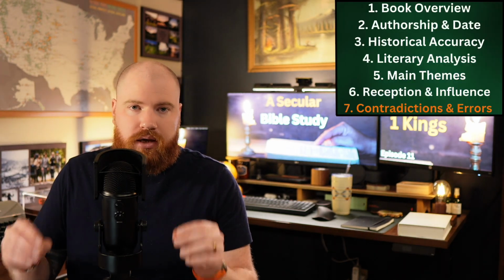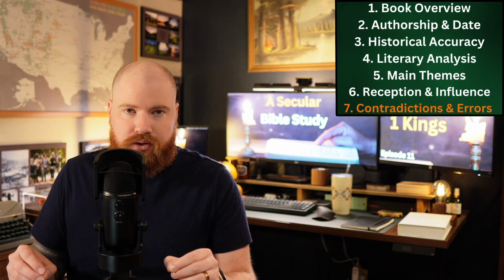1 Kings: Putting God to the Test | Secular Bible Study (Episode 11)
Secular Bible Study Playlist (All Episodes)

Today's episode is on the biblical book of 1 Kings.
I cover the following:
-Book Overview
-Authorship And Date
-Historical Background/Accuracy
-Literary Analysis
-Main Themes
-Reception And Influence
-Contradictions, Errors, & Misconceptions
-Problematic Verses

Quick Correction - My first contradiction listed is incorrect. I must have got my notes mixed up from my 2 Kings' planning. This should have been about Jehoiachin's age when he began to reign, which is 8 in 2 Chronicles 36:9 vs 18 in 2 Kings 24:8. I had a different note originally about Jeroboam that I decided to cut. Sorry for the error.

A sincere thank you to this video's supporters:
*Iconoclast Tier*
     -Jason Rollins
     -Shawn Skaggs
*Atheist Advocate Tier*
     -Jarrod Nichols
*Secular Scholar Tier*
     -Anne Stephens
     -Azho64
     -Christopher J Knight
     -Hannah
     -Kristi Goff
     -Ray Calabro
     -Todd Hill
*Freethinker Tier*
     -Ashley Shivers
     -Dana Kendall
     -Debbie Andrews
     -Fredrik Sanfridsson
     -Jonathan Sebastian
     -Kami Ross
     -Roland Watts
     -The Merlin
*Skeptic Tier*
     -Andy Wilce
     -Beegee
     -Brandon Michaels
     -Composer Everett
     -Drew
     -Jed Wentz
     -Lori Wieser
     -Matthew Baird
     -Ravyn
     -SCO
    -Scvanderhorst
     -StarryNight
     -T Rose
     -Tony Maitland
*Rationalist Tier*

Chapters:
0:00 Intro
2:03 Book Overview of 1 Kings
11:40 Authorship And Date
13:09  Historical Background And Accuracy
14:45 Literary Analysis
15:59 Main Themes
18:01 Reception And Influence
19:50 Contradictions, Errors, Problem Verses23:07 Problamatic Verses
34:02 Final Thoughts